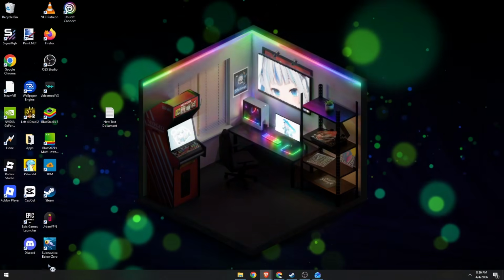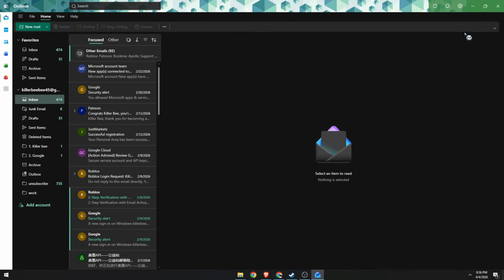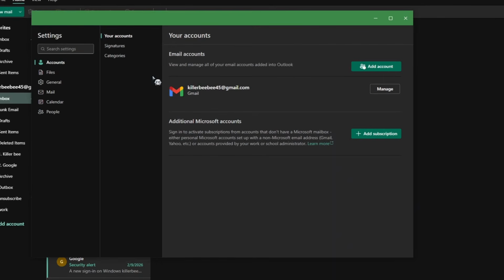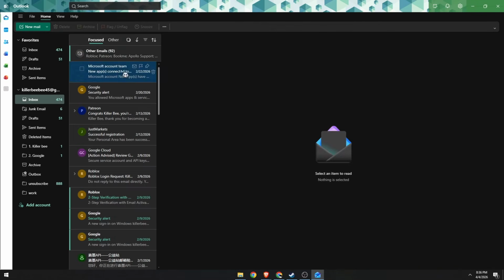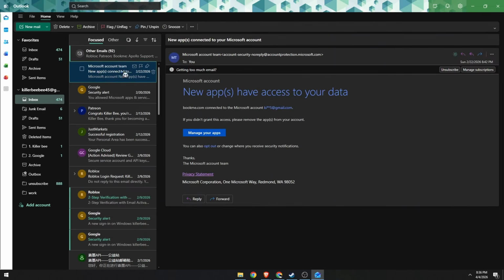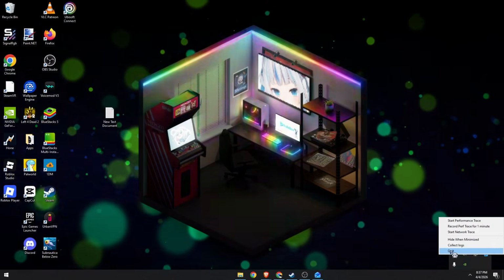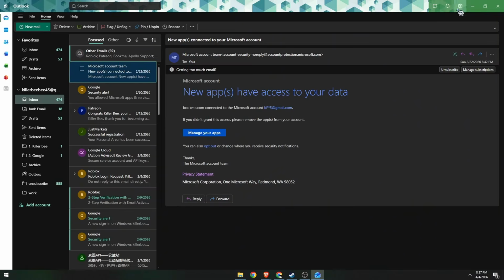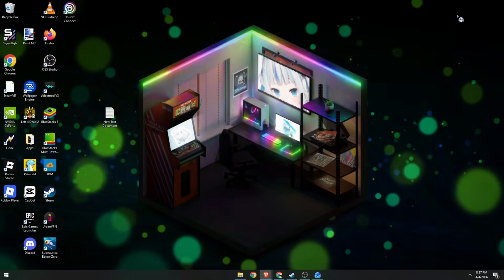How to Fix Outlook Shield Icon “Access Denied” Issue in 2026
How to Fix Outlook Access Denied Error with Shield Icon in 2026

The shield icon with an “Access Denied” issue in Microsoft Outlook can prevent you from opening files, attachments, or performing certain actions. This problem is usually related to permission restrictions, security settings, or system-level access controls.

In this video, we explore why the Outlook shield icon access denied error appears and what users should understand when troubleshooting it. Common causes include administrator restrictions, file permissions, antivirus interference, or Windows security policies.

Understanding how Outlook interacts with system permissions can help you identify the root cause and resolve the issue effectively. Adjusting settings and ensuring proper access rights can restore normal functionality.

Whether you are dealing with blocked attachments or restricted access, this video provides helpful insights into fixing the Outlook shield icon access denied issue and improving your workflow.